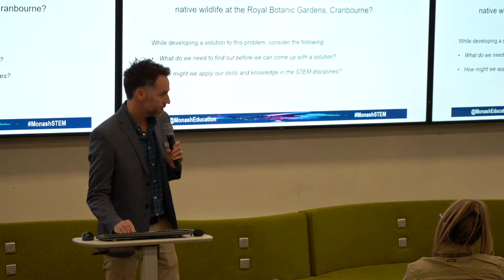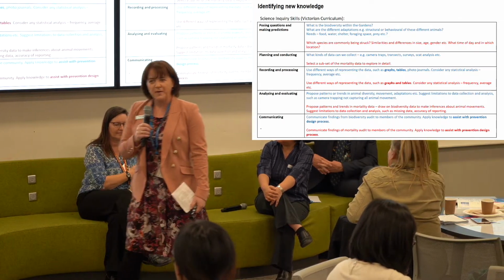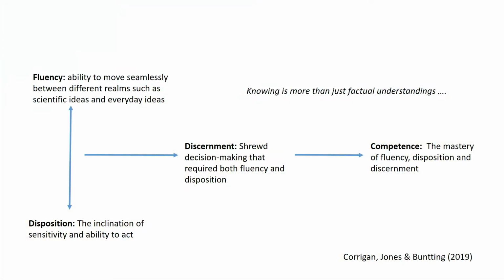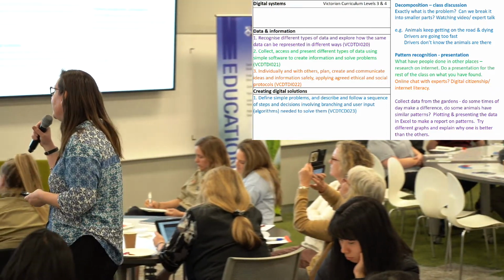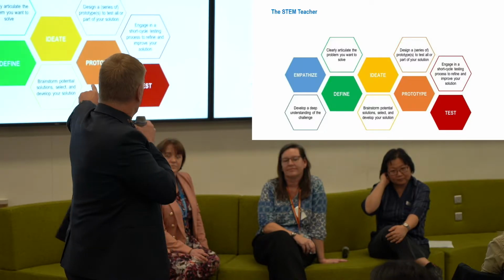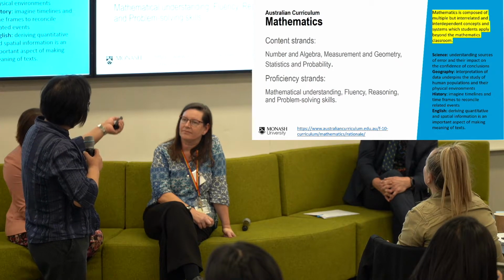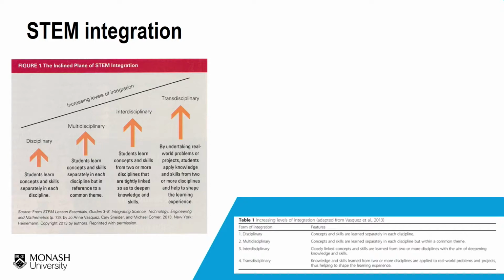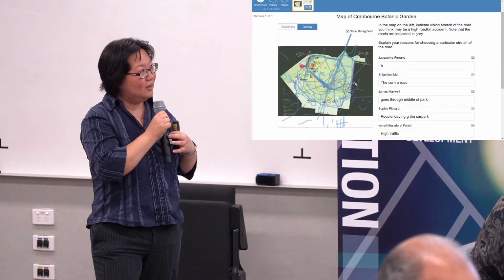STEMinar Exploring problem based STEM teaching